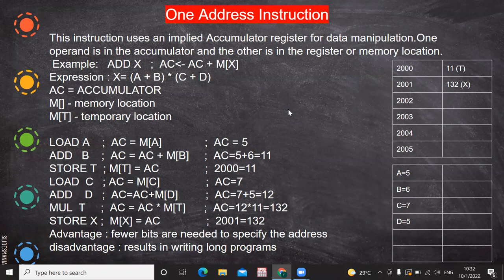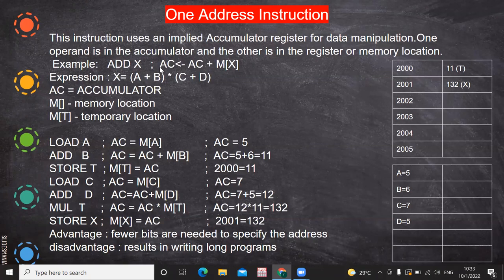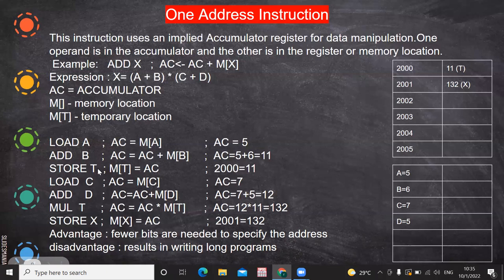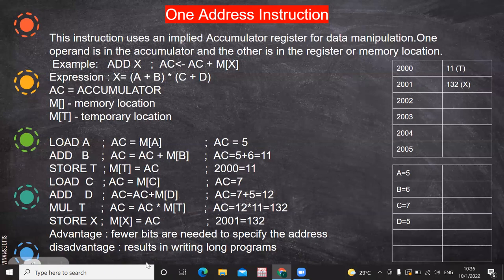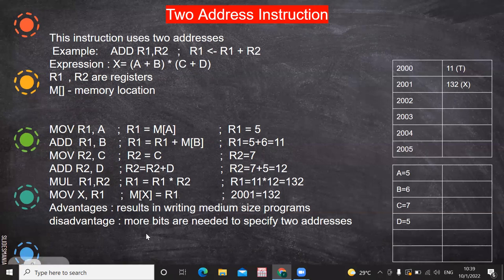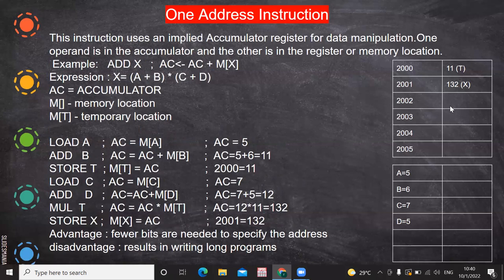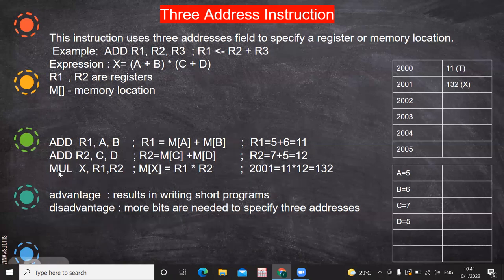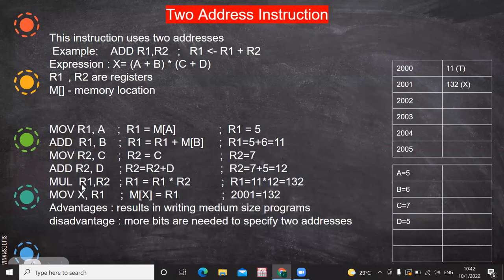instruction type one two three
instruction type based on size- one, two, three byte instruction